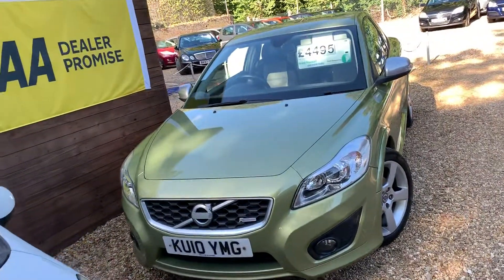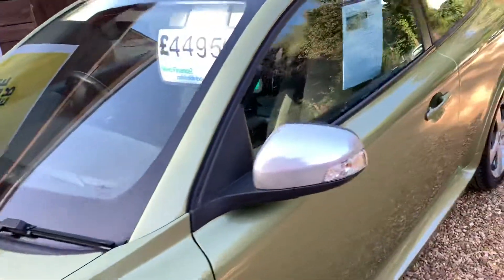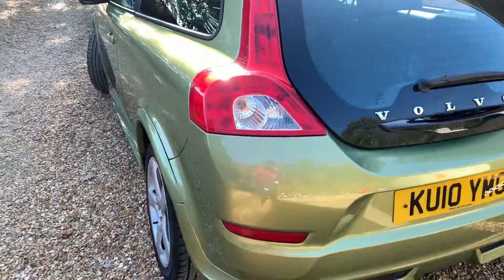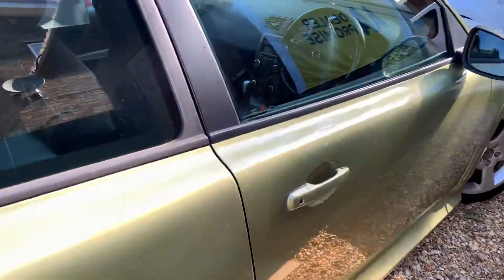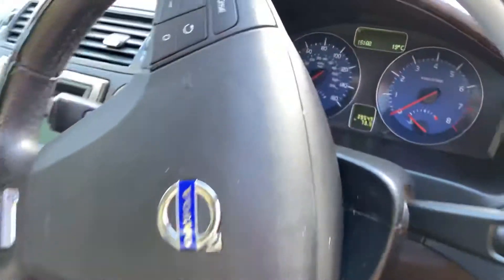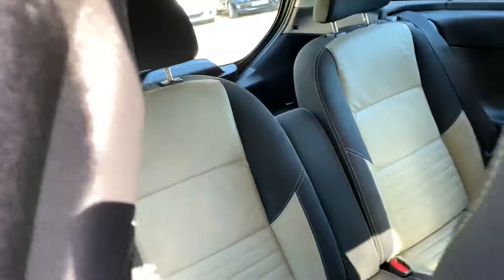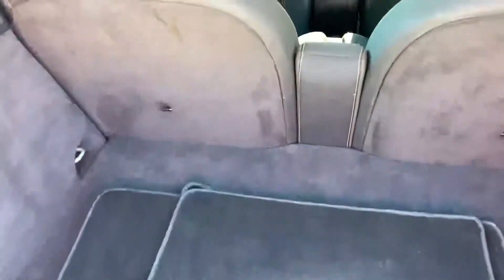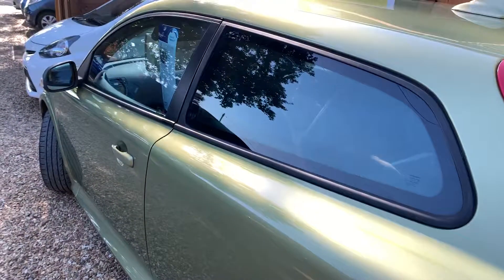Volvo C30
Walk around